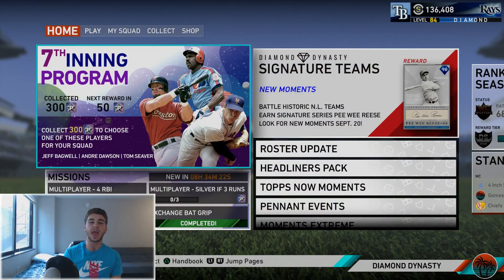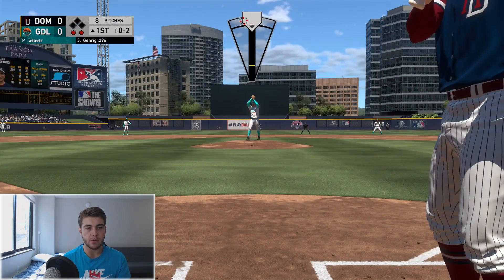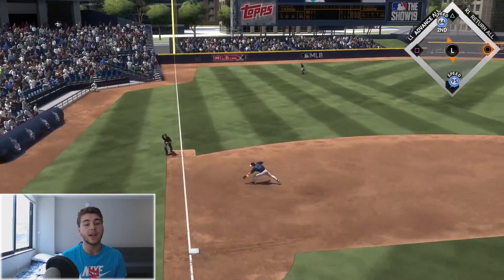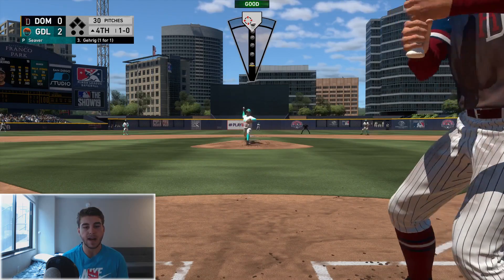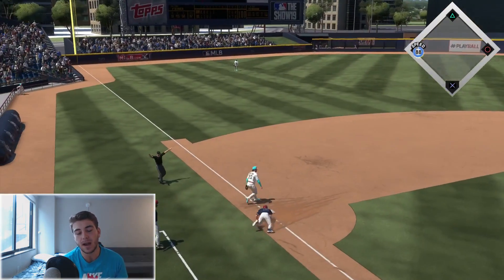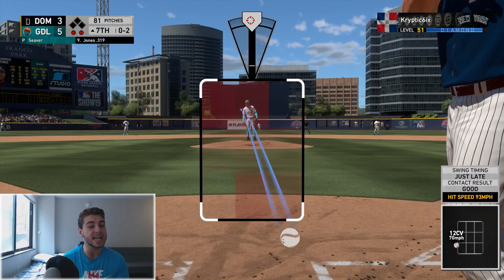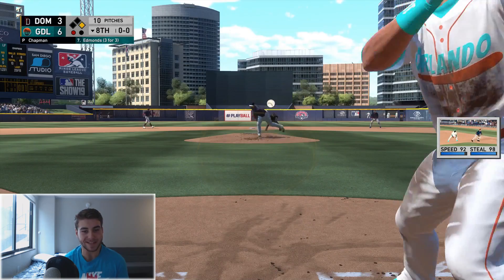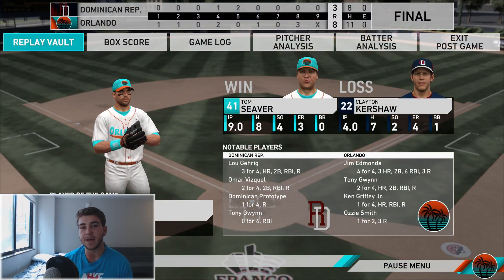Signature Tom Seaver Debut! He's Insane In Crazy Game! MLB The Show 19 Diamond Dynasty Gameplay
Brand New 7th Inning Program Boss Signature Tom Seaver Makes His Debut In This Crazy Game Of Ranked Seasons Online Gameplay! Signature Tom Seaver Is Phenomenal!